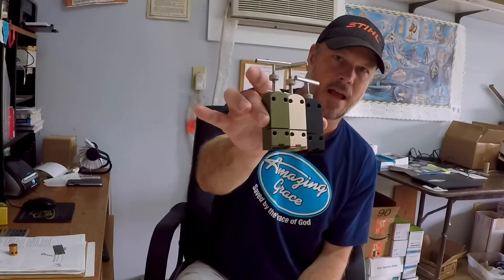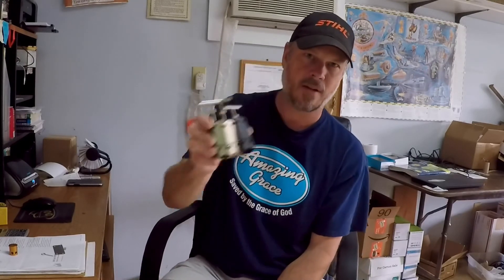The “QUAD” Gen 2.5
Triggercannons.com